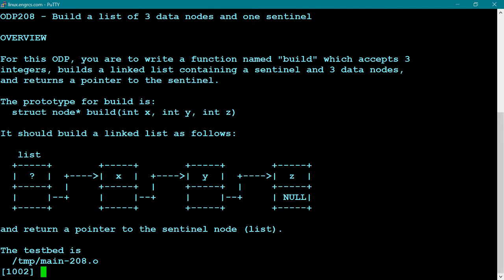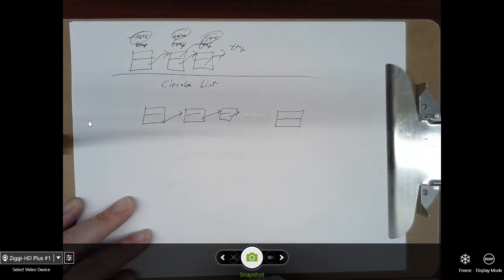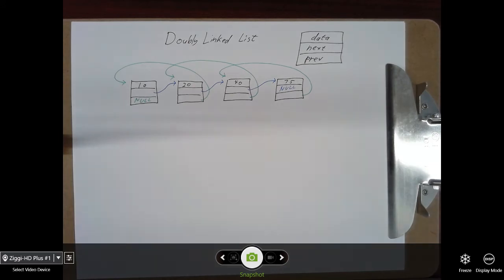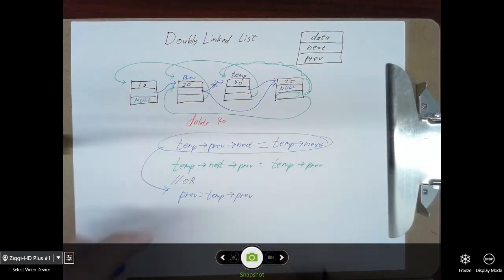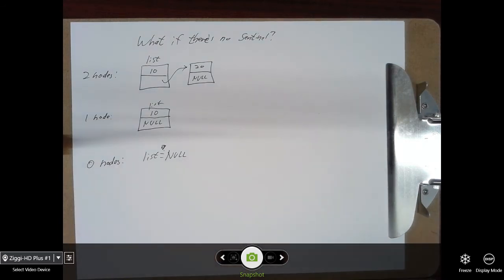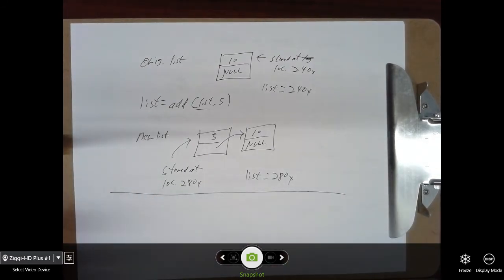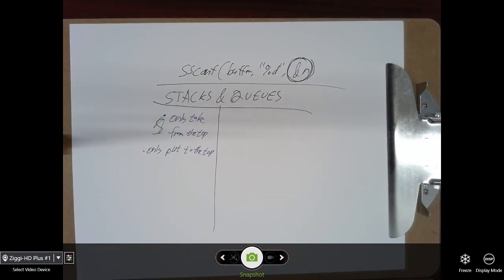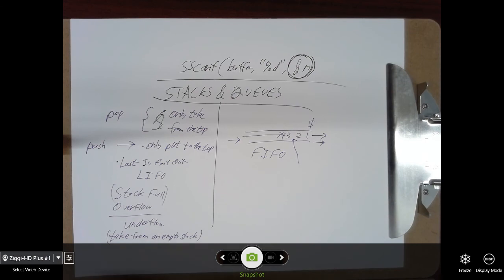CSE 222A 20180125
Circular linked lists, doubly linked lists, lists without sentinels, stacks, queues